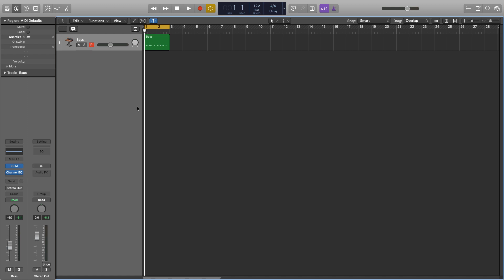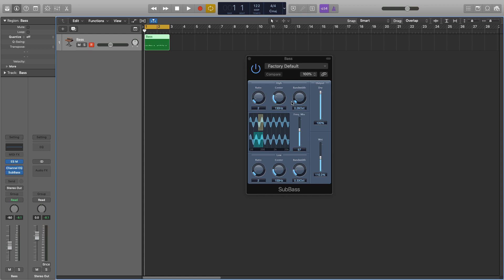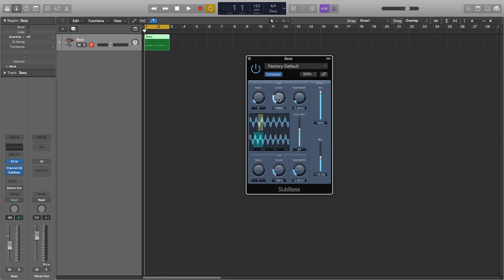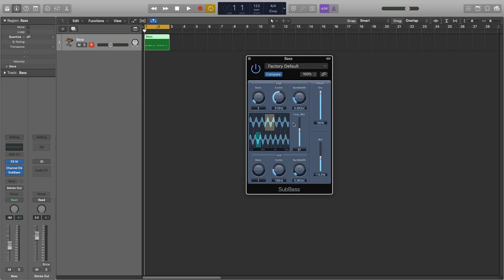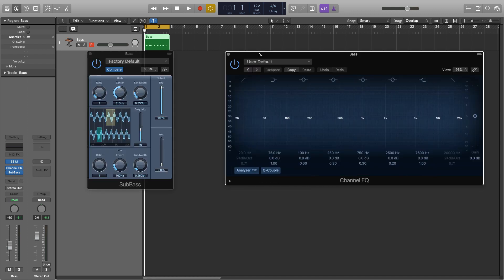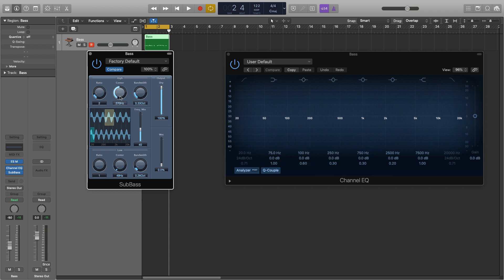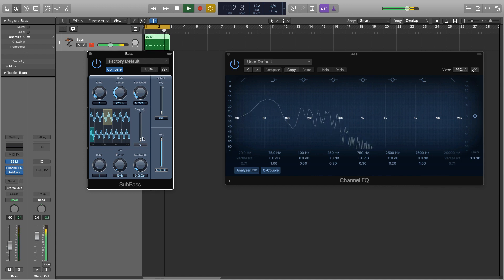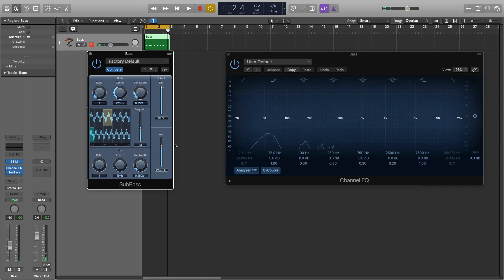Logic Pro X - How To Use The Sub Bass Plug-in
Hi everyone, in this video I'll be demonstrating the sub bass plug-in from the stock plug-ins in Logic. It's a great too to add some really deep low end to your channels, especially on kicks and basses.